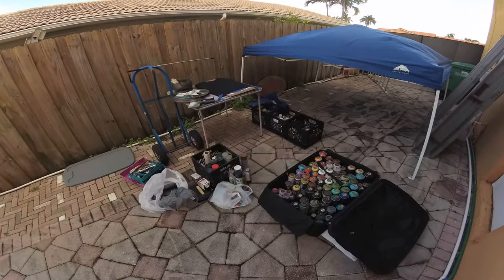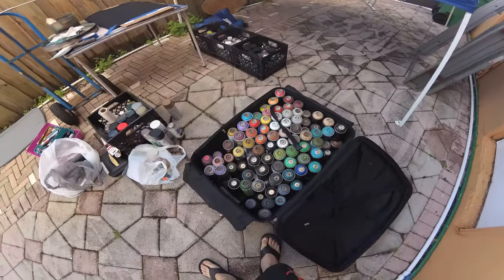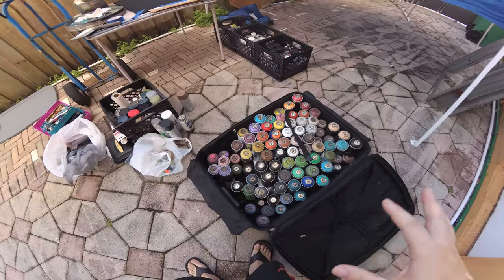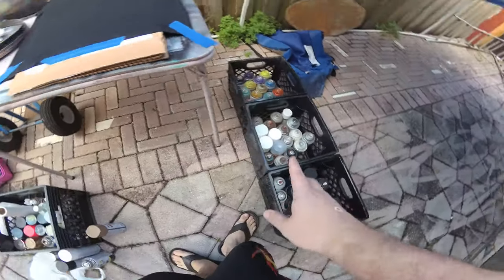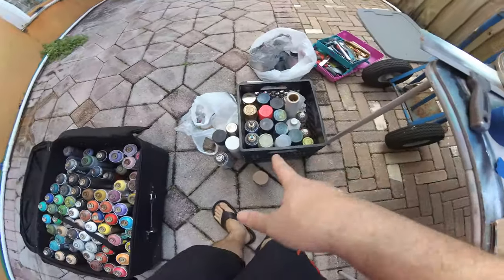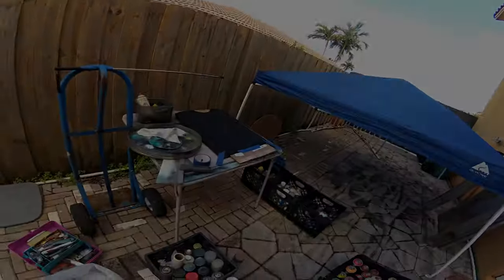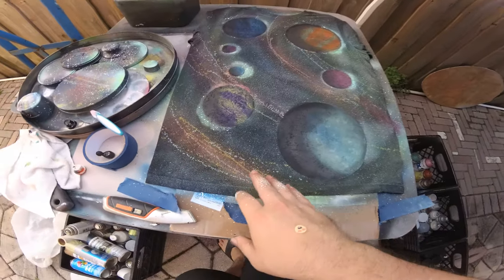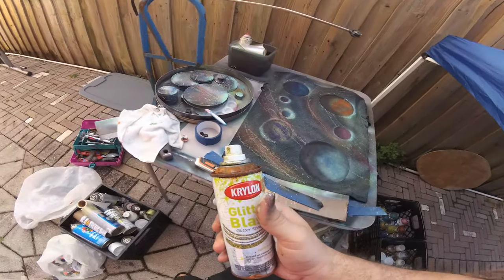T-shirt Galaxy- Spray Paint Art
Namaste
song- Black Lung, by Broke For Free